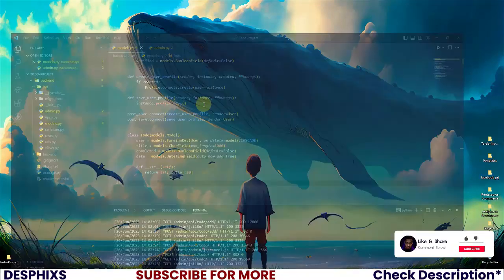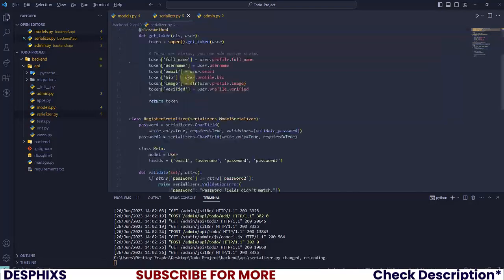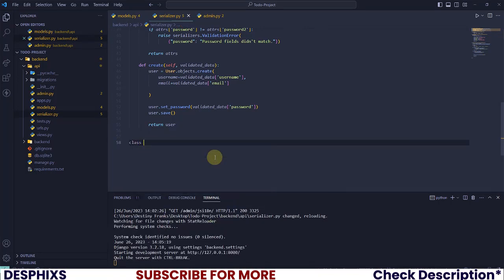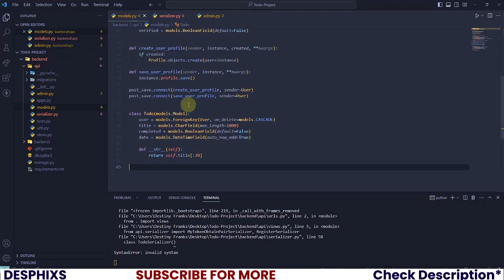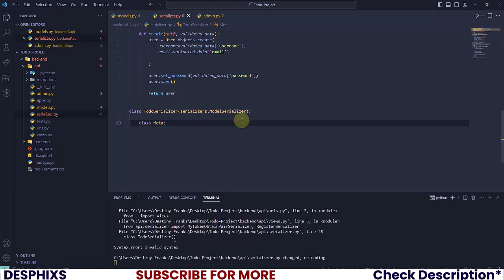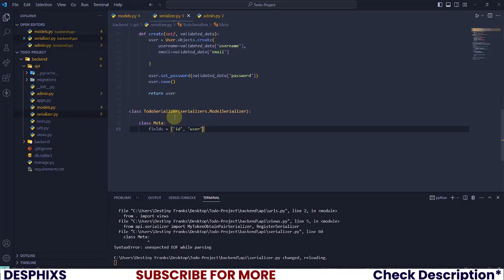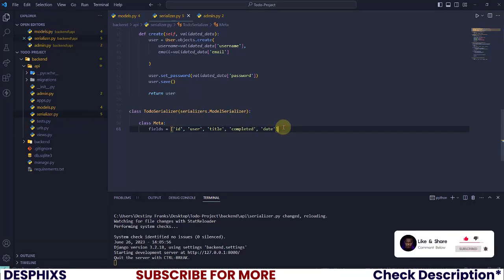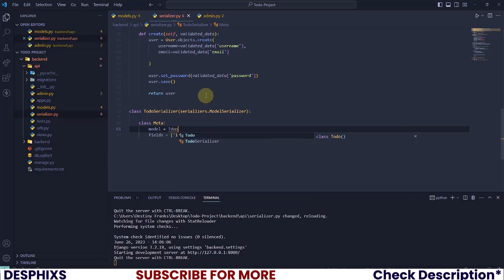Django-React Todo List - Creating Todo Serializera - EP 3